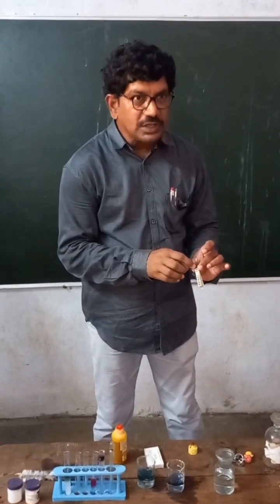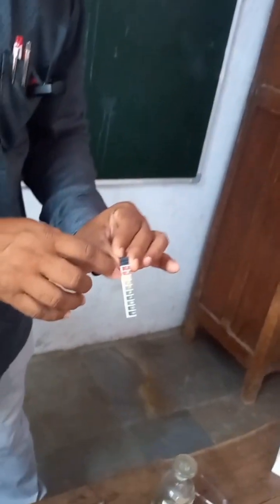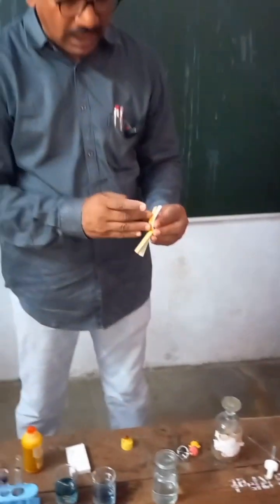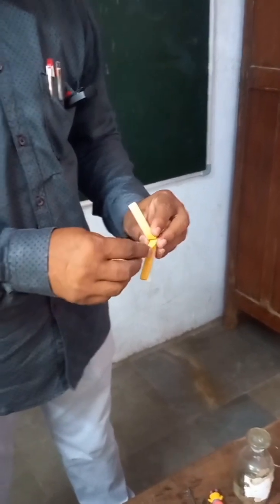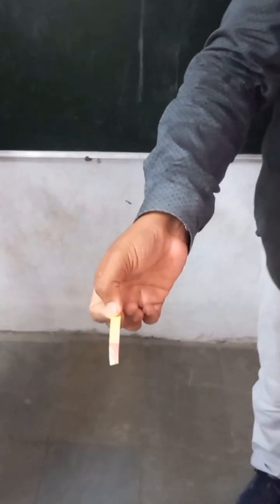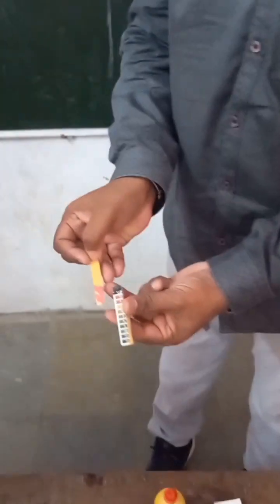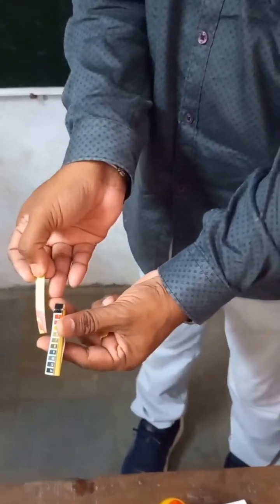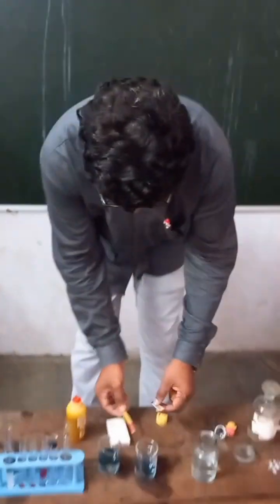PH Paper#chemistry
Acids,Bases and Salts
# Education